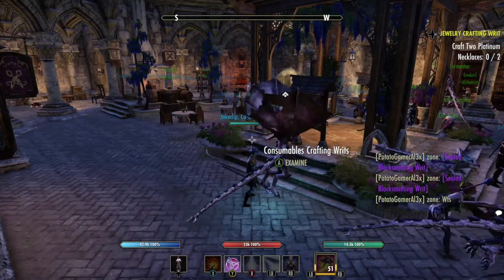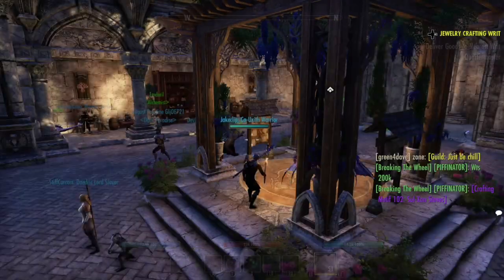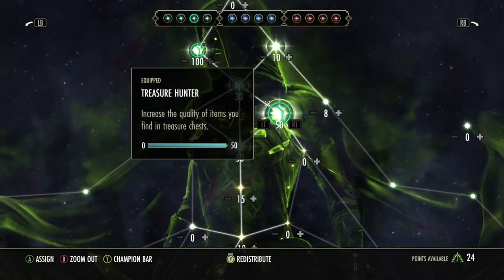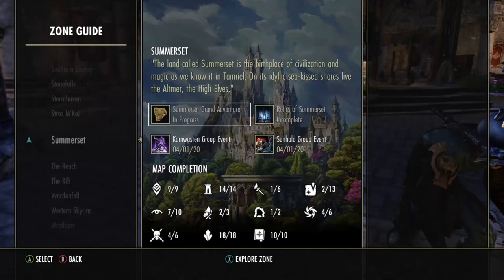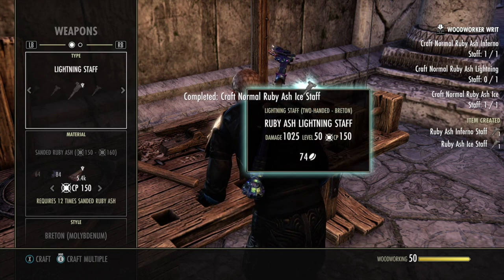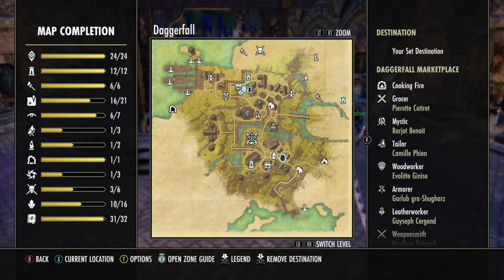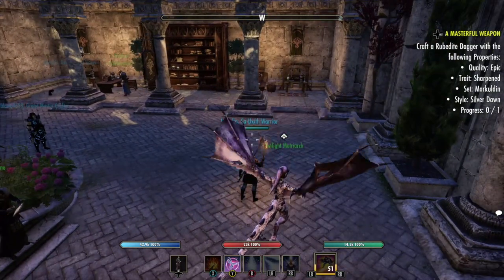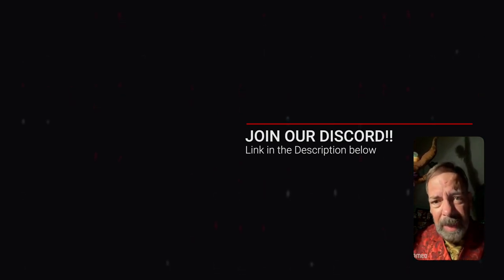ESO How to Profit off Alt Characters (200k plus a day) *start doing this*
This video was made to help my friends returning to ESO its a bit daunting coming back and wondering where to start.